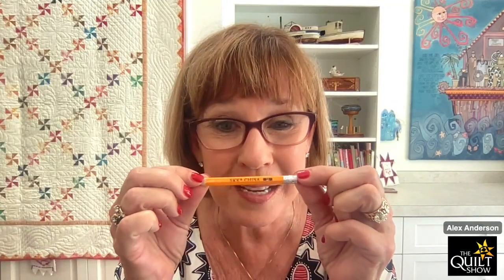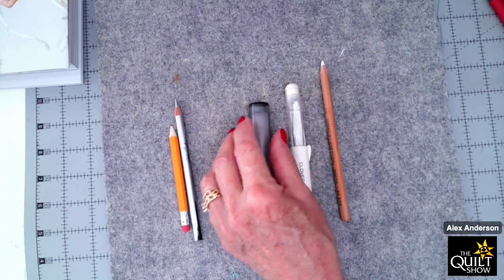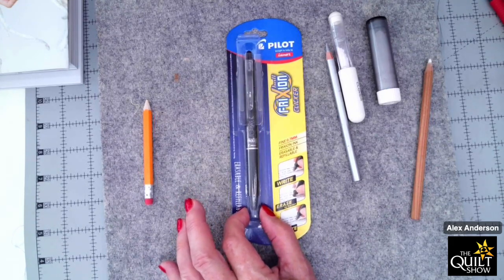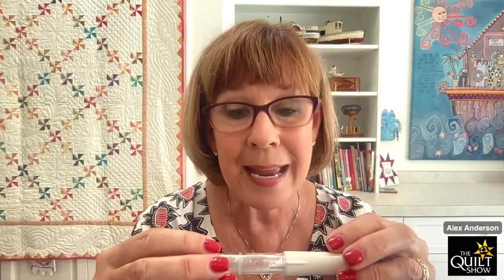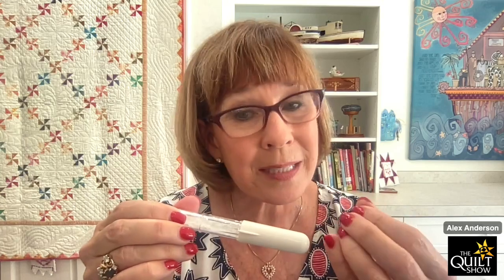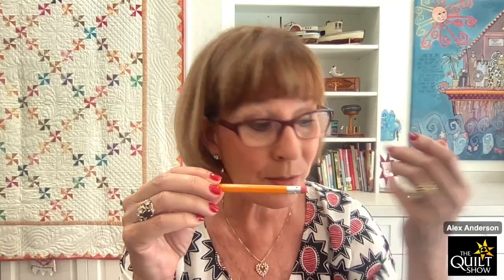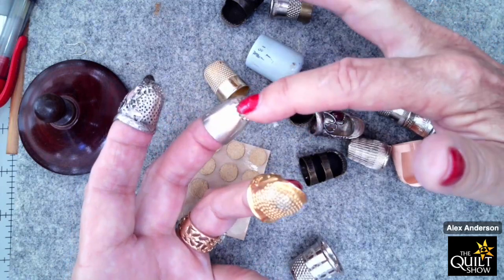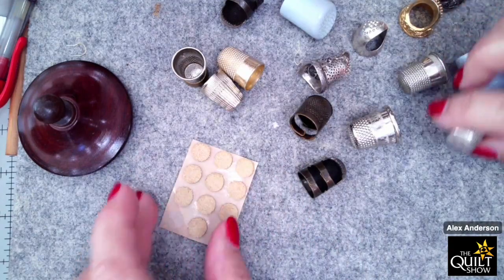Alex Anderson LIVE - Hand Quilting Class #4 -MarkingTools & Thimbles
To do hand quilting right you need to mark the quilt with your designs. How does Alex do this? Plus, hand quilting is hard on the...hands and fingers. Are there special thimbles you can use?